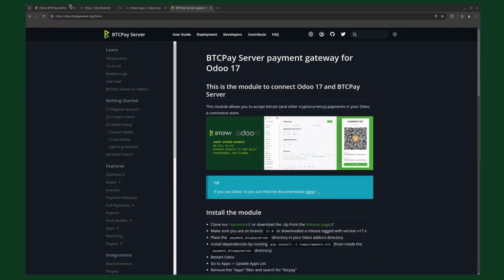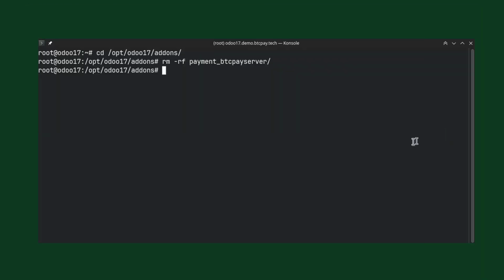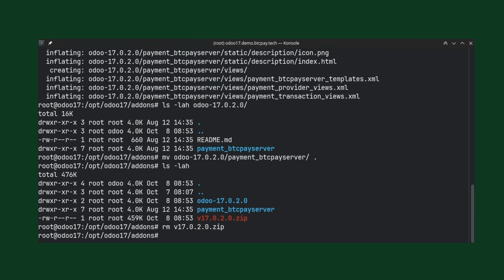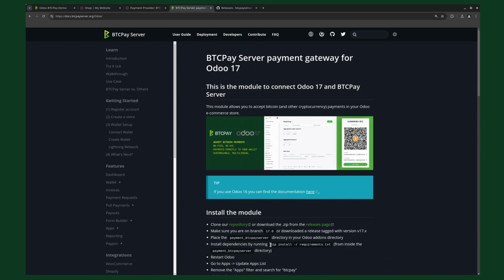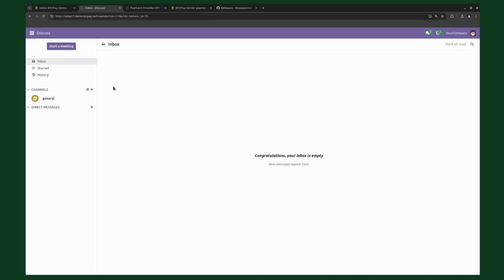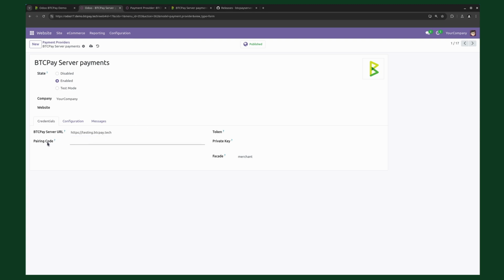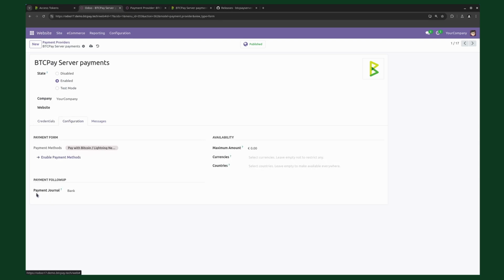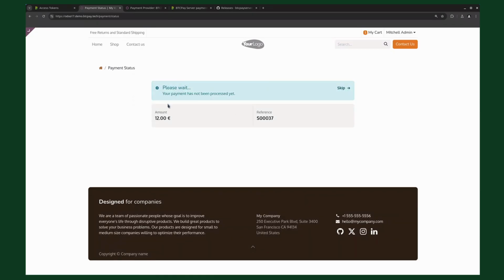How to accept Bitcoin on Odoo with Ndeet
Odoo is an open-source suite of business applications that covers a wide range of business needs, such as CRM, e-commerce, accounting, inventory management, project management, HR, and more. In this video, Ndeet walks you through the process of integrating Bitcoin payments into your Odoo store using BTCPay Server, a powerful open-source payment processor.

00:00 Intro
00:28 Odoo Market Place
00:48 BTCPay Releases
01:00 Install BTCPay Addon in Server Console
02:30 Install Dependencies
03:00 Odoo Configuration
04:18 BTCPay Pairing Configuration
05:35 Test Connection